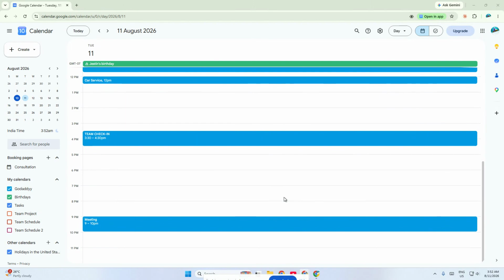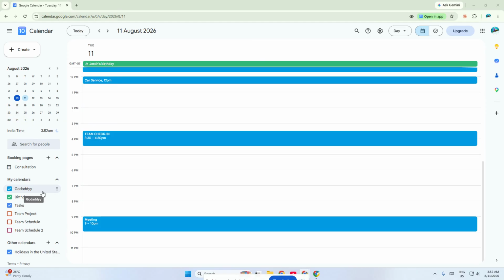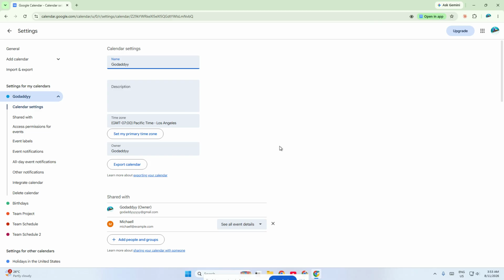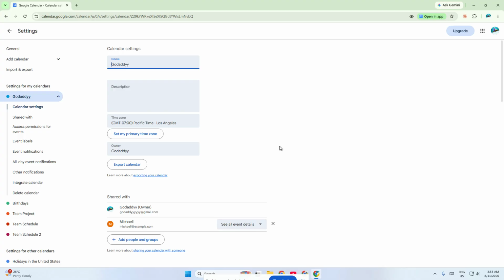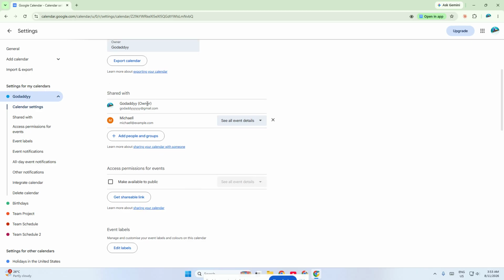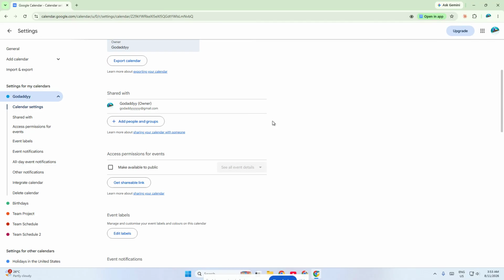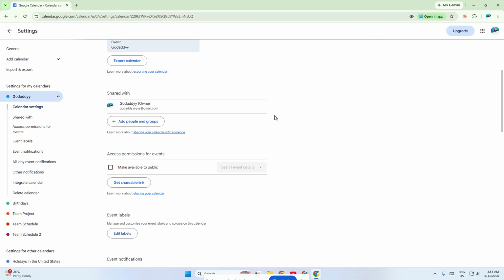How To Remove People Or Groups From Google Calendar (Easy Guide)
Learn how to remove people or groups from Google Calendar on your computer with this quick step-by-step tutorial. Update sharing permissions, manage access, and keep your calendar secure.

🕚Timestamps:
0:00 Intro
0:21 Open Google Calendar And Find Your Calendar
0:44 Open Settings And Sharing
1:07 Remove People Or Groups From Shared Access
1:36 Confirm The Removal
1:51 Outro

✍️What You'll Learn In This Video:
• How To Open Google Calendar On A Computer
• How To Find The Calendar You Want To Manage
• How To Open Settings And Sharing For A Calendar
• How To Remove A Person Or Group From Shared Access
• How To Confirm Calendar Access Removal
• How To Keep Shared Google Calendars Organized
• How To Manage Google Calendar Permissions Safely
• How To Update Calendar Sharing Settings Quickly

💡Pro Tips For Google Calendar Sharing:
• Double-check you’re editing the correct calendar before removing anyone
• Review whether the person has view-only or editing access before making changes
• Use Google Groups carefully, since removing a group can affect multiple people at once
• Revisit sharing settings regularly to keep access updated
• If needed, replace old collaborators with new ones instead of leaving outdated access active